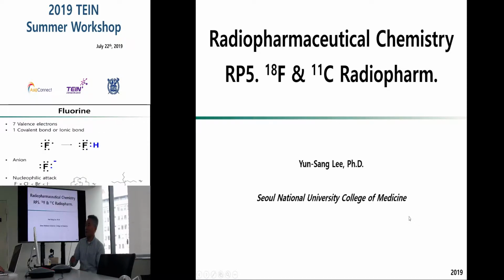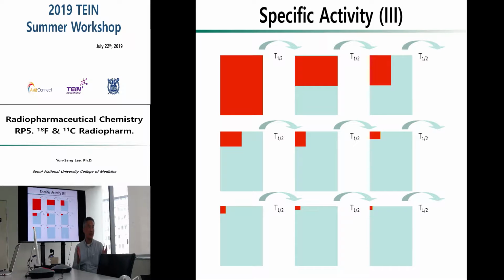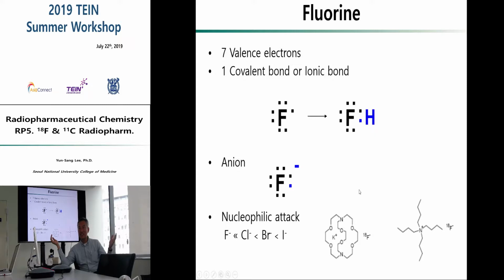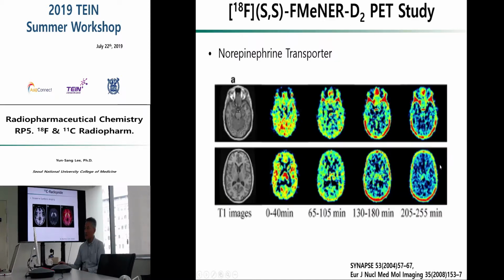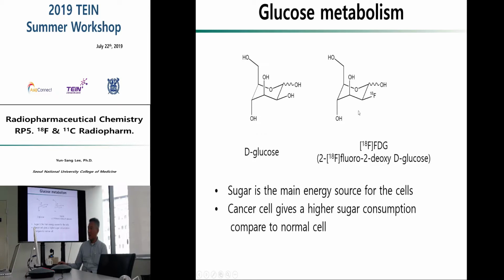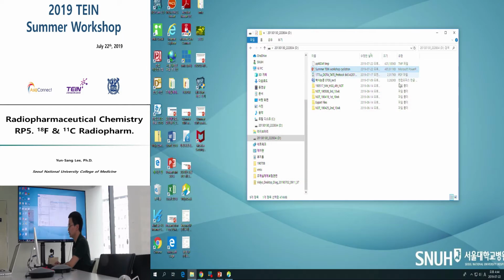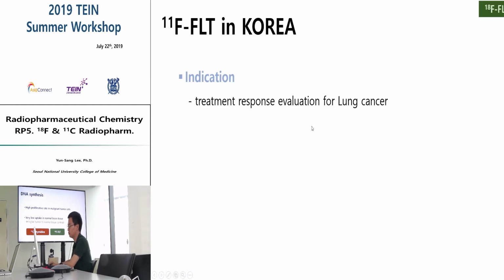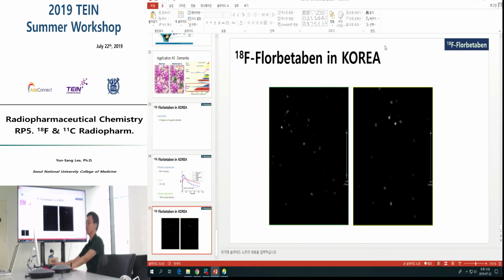2019 TEIN Summer Workshop 3-day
Radiopharmaceutical Chemistry
RP5. 18F & 11C Radiopharm

Yun-Sang Lee, Ph.D.
Seoul National University College of Medicine